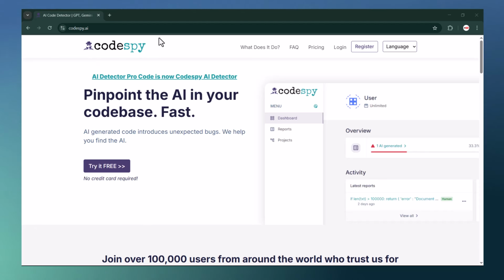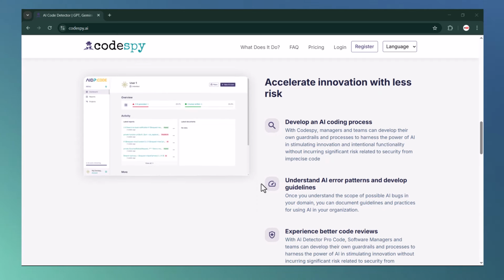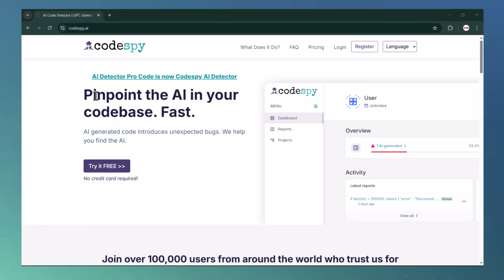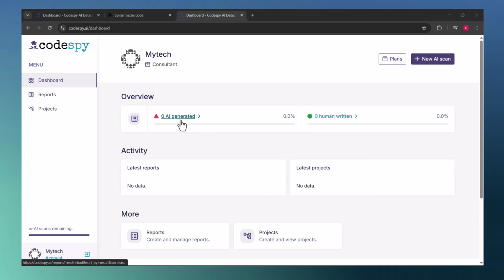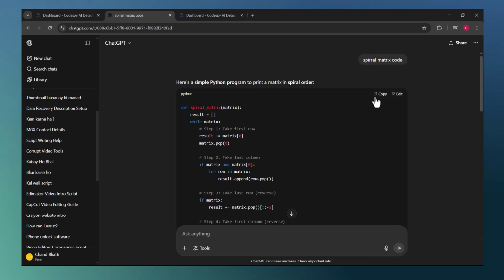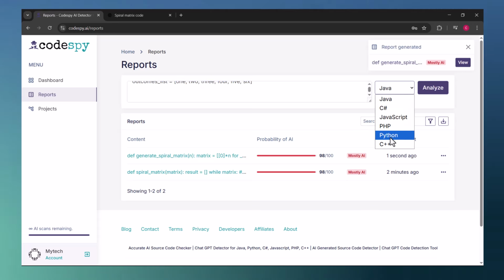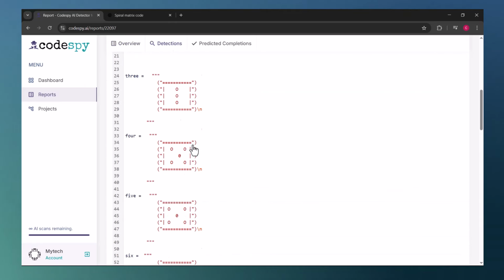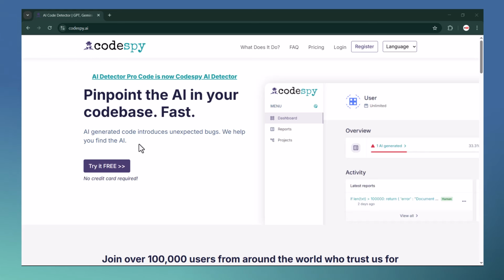Human or AI? CodeSpy.ai Reveals the Truth in Your Code!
🚀 AI or Human? CodeSpy.ai Exposes the Truth!
In this video, we’re diving deep into CodeSpy.ai – a powerful tool that detects whether your code was written by AI or a human. We’ll test real code examples, show you how the platform works, and even explore how it rewrites AI-generated code into human-like code. If you're a developer or tech enthusiast, this is a tool you need to know about!

🔍 What you’ll learn in this video:

How to detect AI-written code using CodeSpy.ai

Step-by-step walkthrough of the CodeSpy dashboard

Code scanning examples in Python and more

Live detection results and rewriting test

Why CodeSpy is a game-changer for devs and teams

💡 Supported Languages:
Java, Python, JavaScript, C++, PHP, C#, and more!